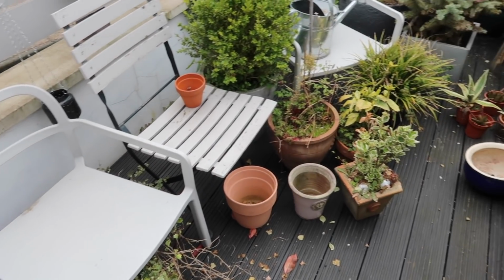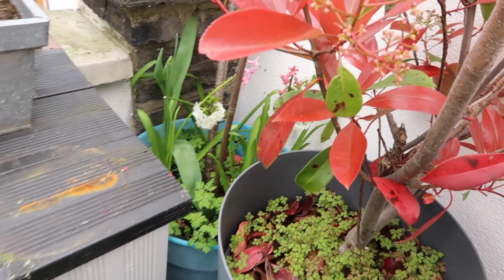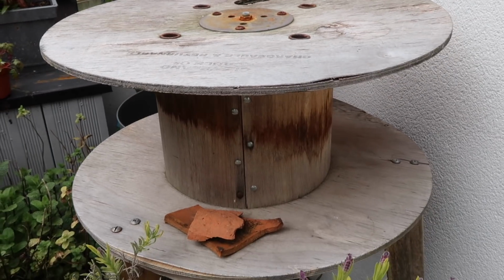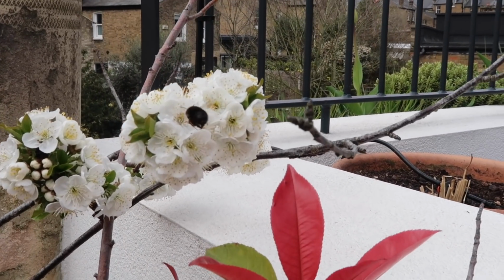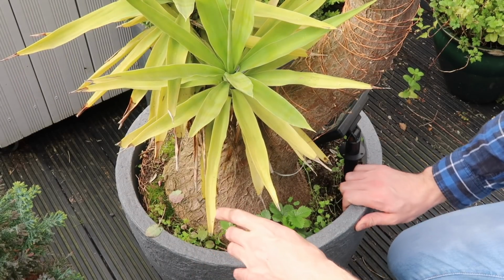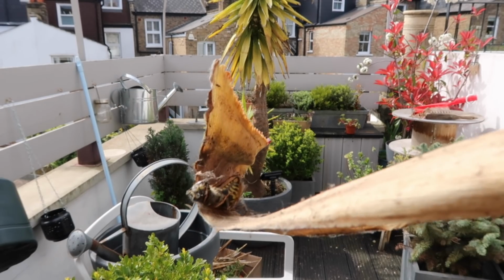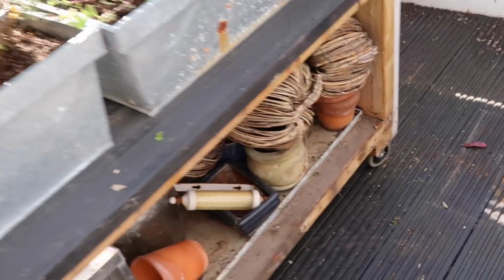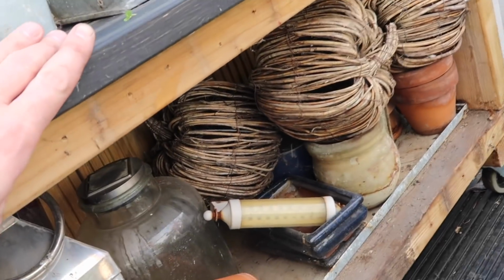SMALL ROOF GARDEN TIDY, REFRESH & PLANTING FOR SPRING 2020 | AD | MR CARRINGTON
AD | SMALL ROOF GARDEN TIDY, REFRESH & PLANTING FOR SPRING 2020 | MR CARRINGTON
Hi everyone, I've been out on the roof garden giving it a tidy up and doing some planting for spring. Hope this video inspires you to tidy up & do some planting in your outdoor space, balcony or window box. I'll keep you updated on how it's looking!

FILMING EQUIPMENT I USE:
* Instagram Camera
* Instagram Lens